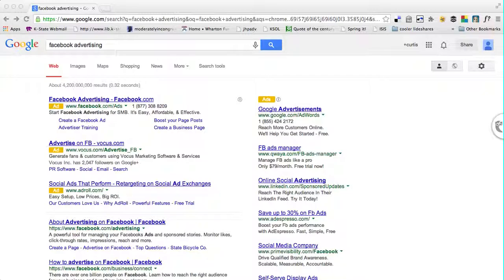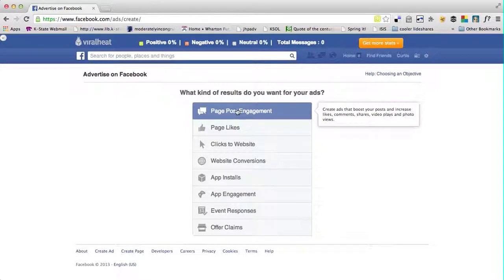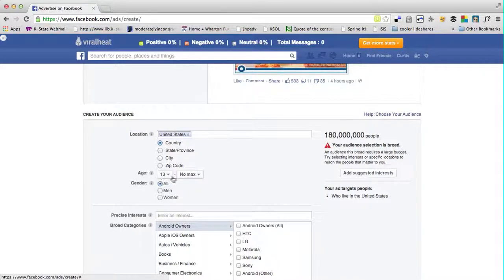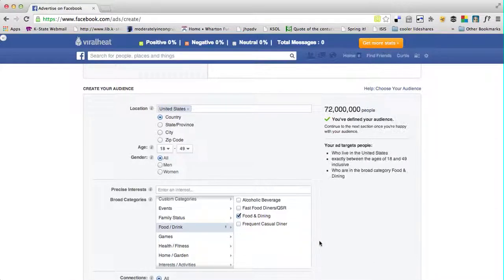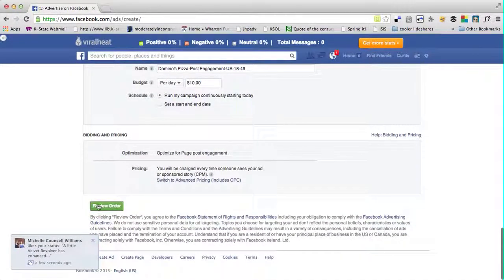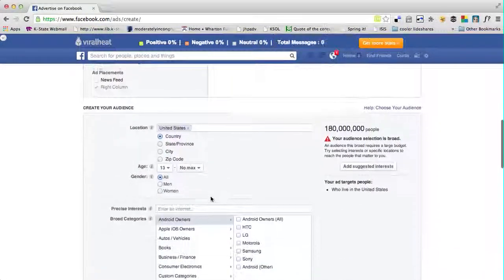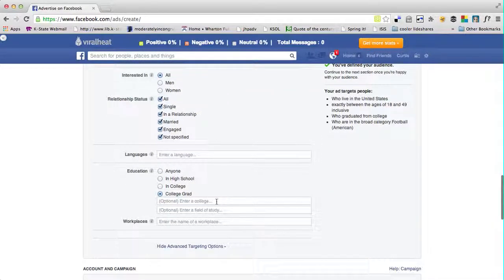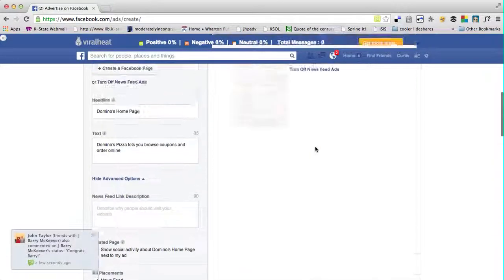SM Tools - Facebook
Using Facebook ad tools -- mainly for determining audience size of different demographic and psychographic information.